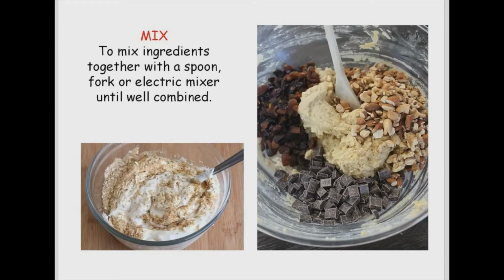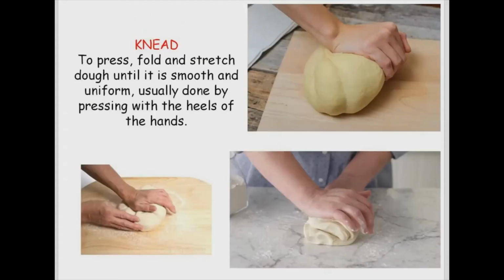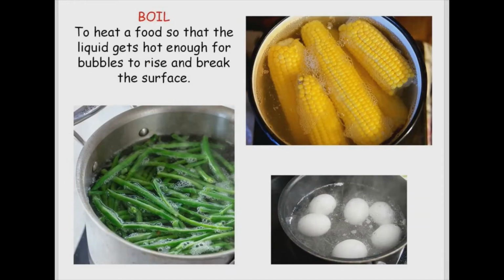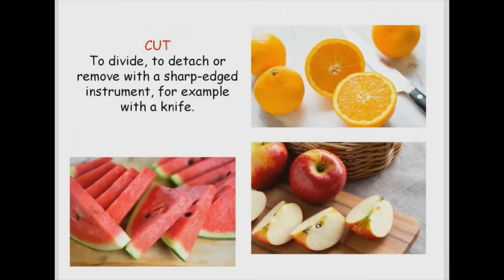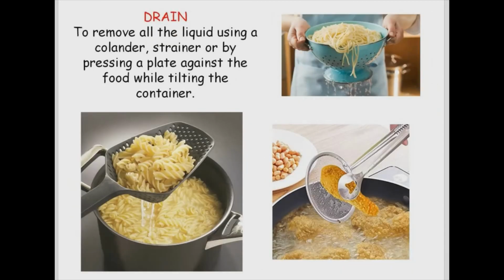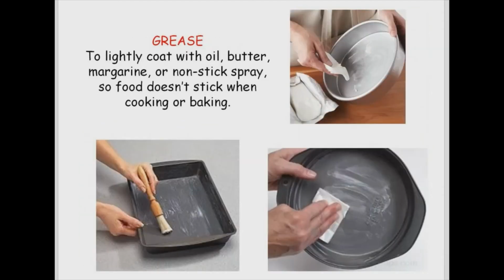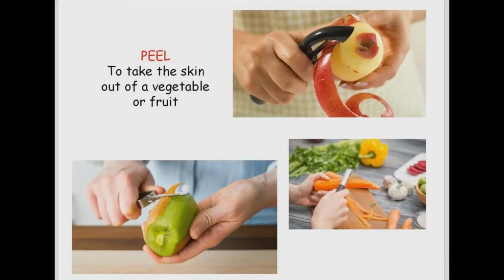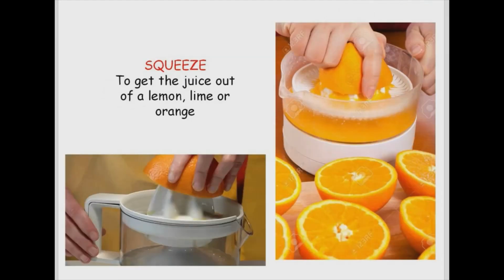Cooking Verbs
This  video is a lesson about kitchen or cooking verbs with definitions.